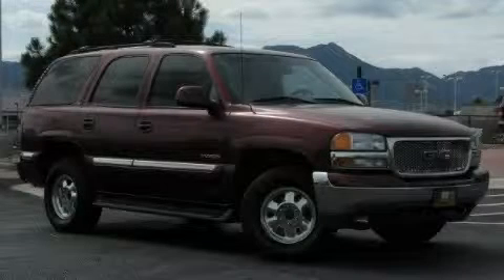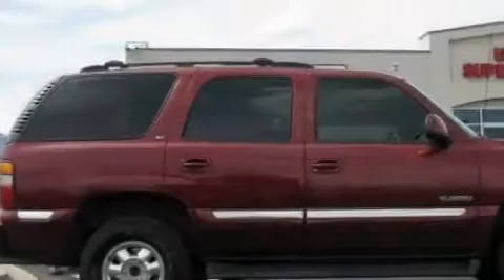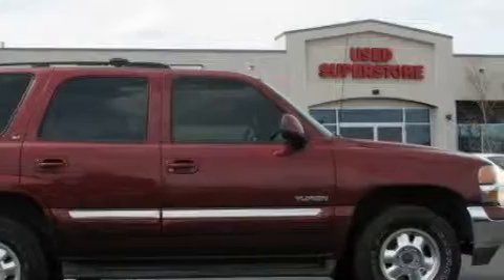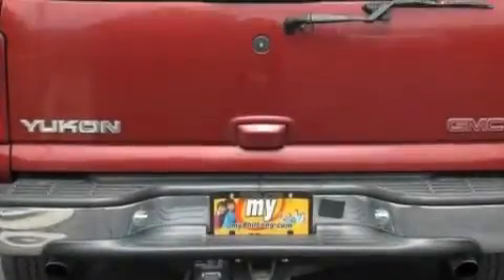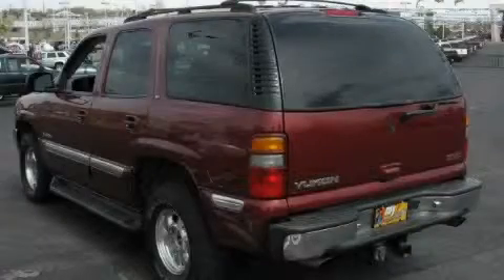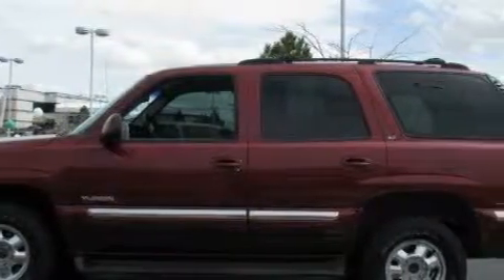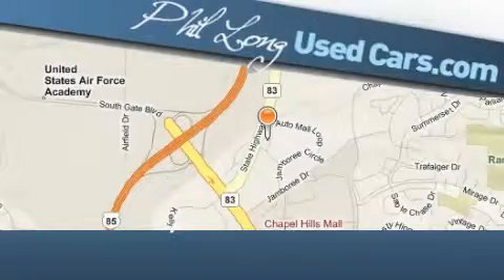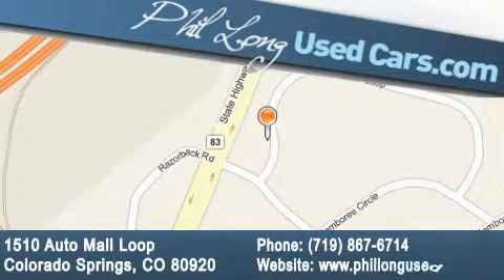Pre-Owned 2001 GMC Yukon Colorado Springs CO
Year: 2001
 Make: GMC
 Model: Yukon
 Engine: 5.3L (325) SFI V8 (VORTEC) ENGINE
 Trans.: Automatic
 Exterior: Red
 Miles: 101,427
 Interior: Tan